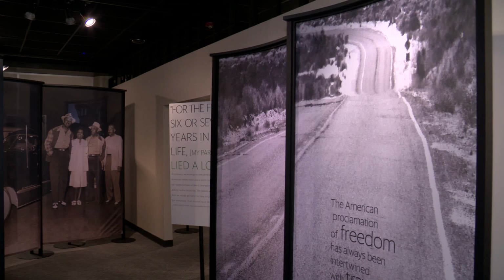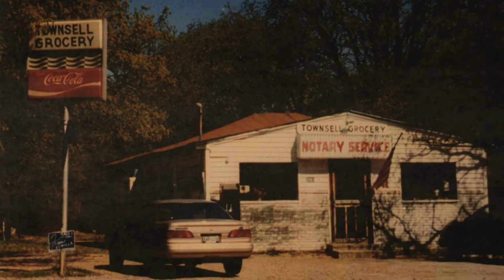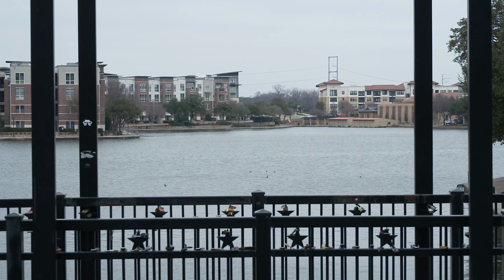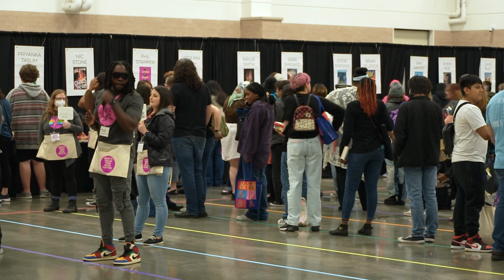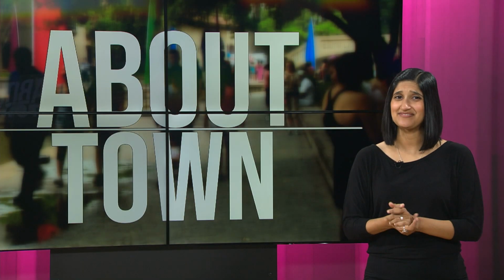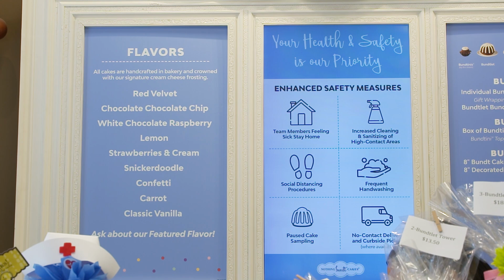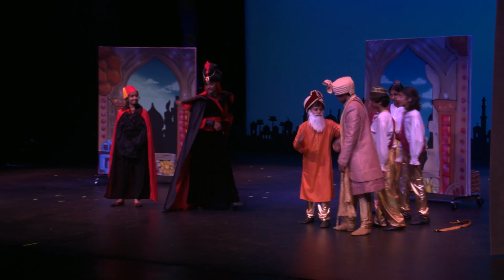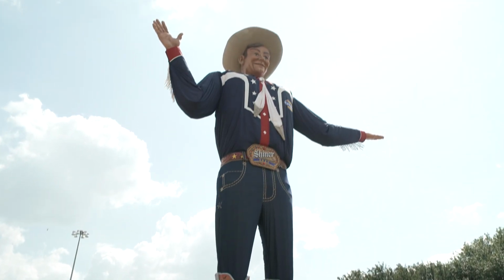Best of About Town 2023 Part One (January 12)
Before we fully step into 2024, we review some of our favorite stories from the past year, in this episode of About Town.  From the Negro Motorist Green Book exhibit to a production of “Aladdin Jr.” We’ll look back on performances, restaurants, and special events we highlighted in 2023.

For more stories like this one, watch ICTN Now on Spectrum Channel 16 or Frontier Channel 30.